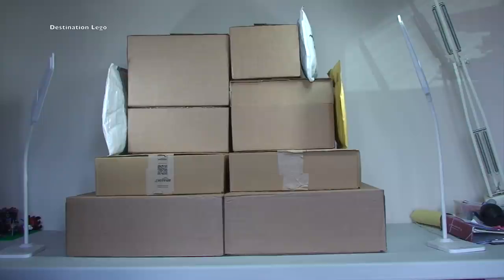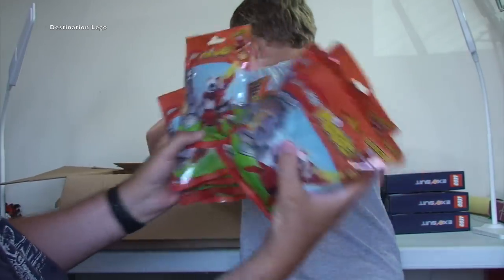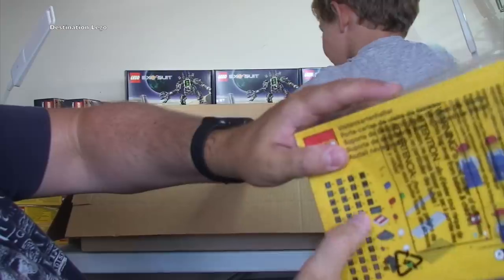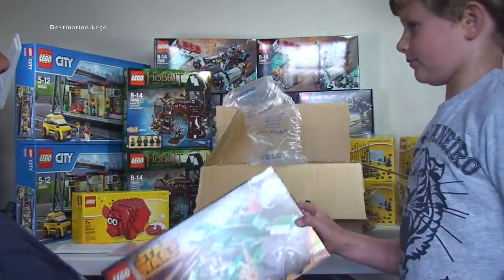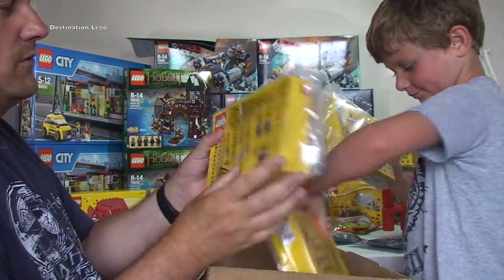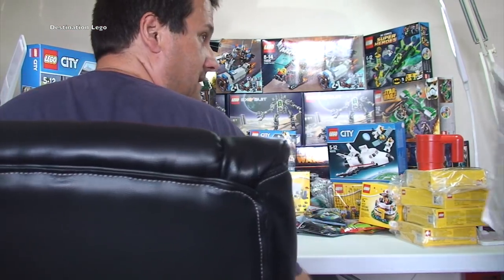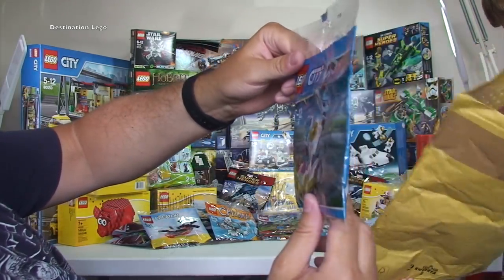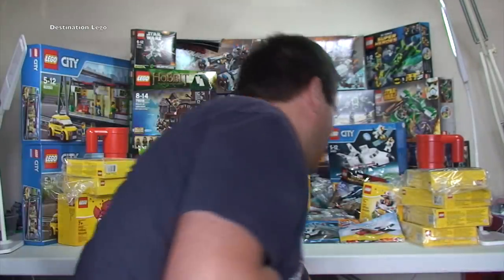LEGO Haul Number 87 - MEGA HAUL :)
My Latest Lego Haul video, (No 87) and it's a Mega Haul :)

Many Thanks

Destination Lego